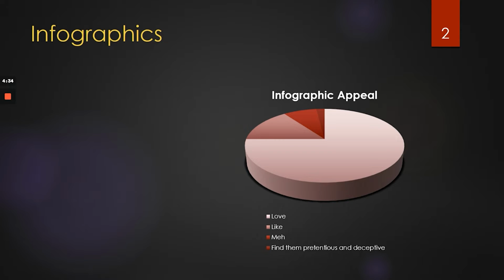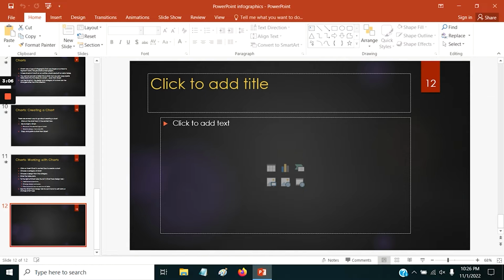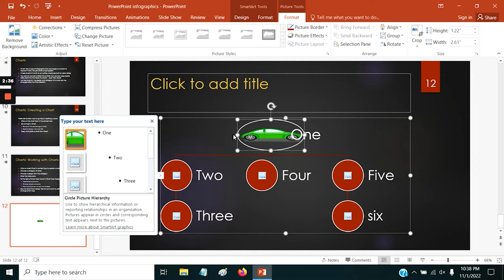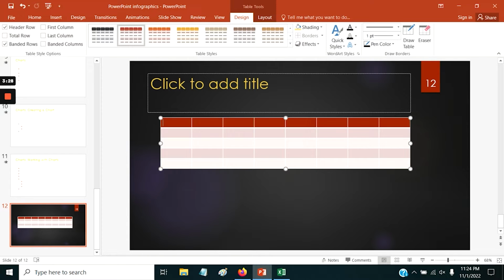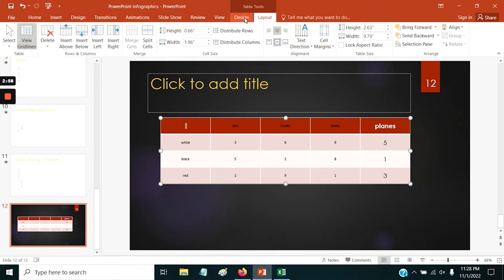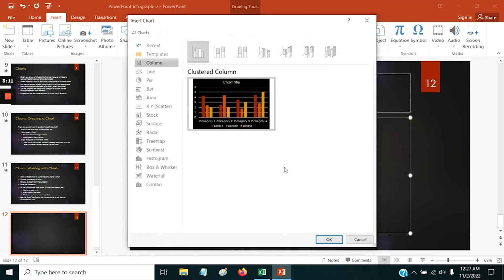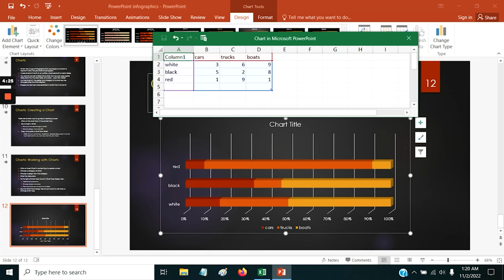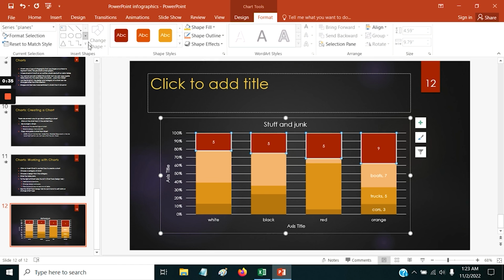PowerPoint: Charts and Graphs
Go beyond text and images to make your presentations professional! Learn to add informational graphics like tables, charts, graphs, and SmartArt for a sleek look.